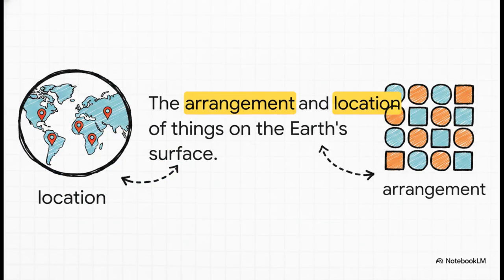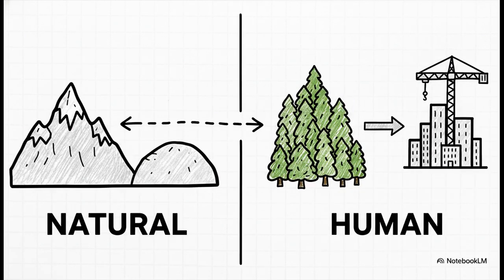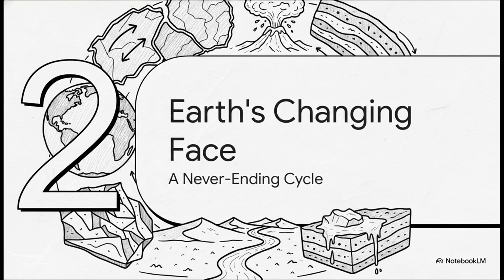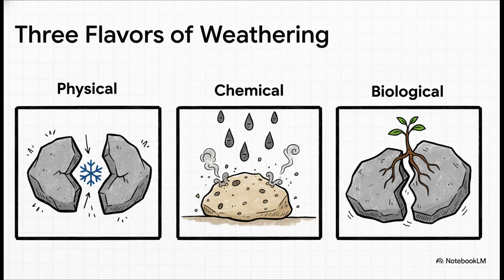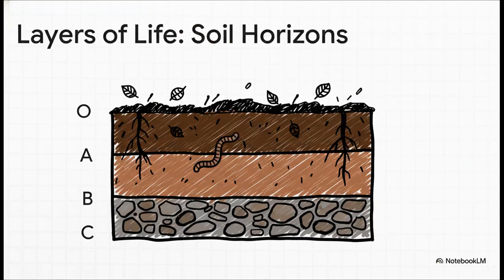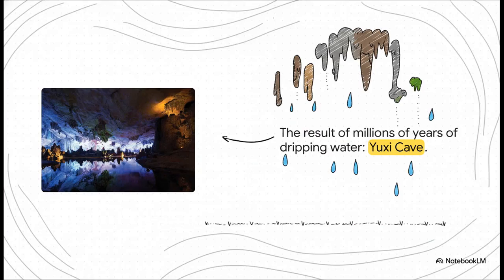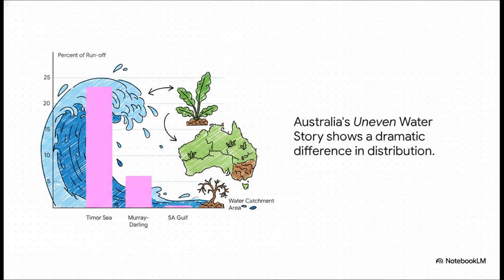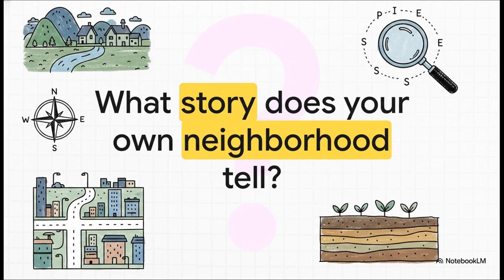How to Use the SPICESS Toolkit to Read the Landscape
Geography is so much more than just memorizing dots on a map—it’s the lens we use to uncover the dynamic story of our planet. Every mountain range, river valley, and city street has a history written into its surface. You just have to know the secret code to read it.

In this video, we break down the SPICESS framework—the seven core concepts used by geographers to analyze the world. We also dive deep into the forces of change, from the chemical weathering that carves hidden cave systems to the complex, living recipe that creates the soil beneath our feet.

Video Content

0:00 - Geography: More Than Just Maps
0:34 - The SPICESS Framework: A Geographer’s Secret Code
1:10 - Breaking Down the Concepts: S-P-I-C-E-S-S
2:40 - The Zoom Lens: Why Scale Changes Everything
3:05 - The Never-Ending Cycle: Weathering to Deposition
3:34 - Three Flavors of Weathering: Physical, Chemical, and Biological
3:55 - Soil: The Complex Living System Beneath Our Feet
4:31 - Soil Horizons: Understanding the Layers
5:02 - Karst Landscapes: The Magic of Dripping Water
5:48 - Applying the Lens: Australia’s Continental Story
6:24 - Interconnection: People, Land, and Stewardship
6:59 - Conclusion: Read Your Own Neighborhood

School of Learning
Arnav Dutta